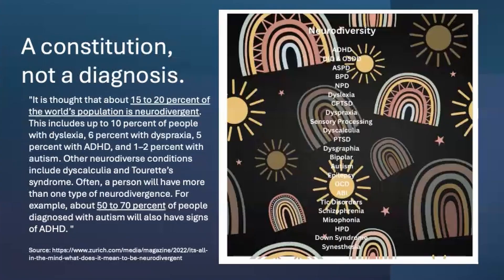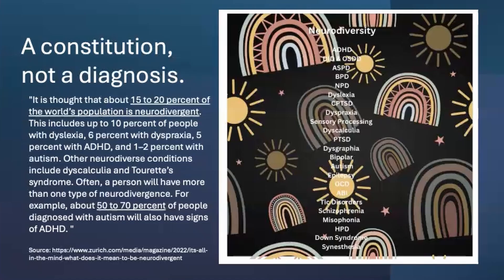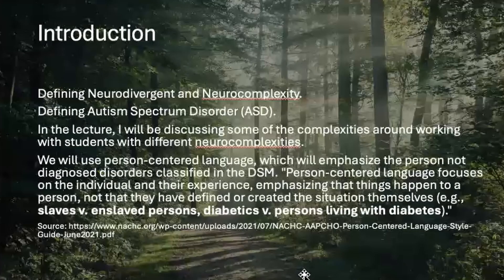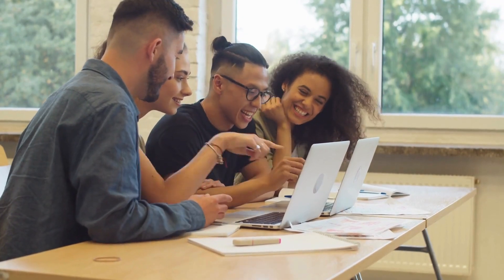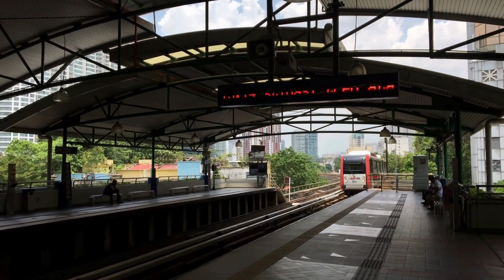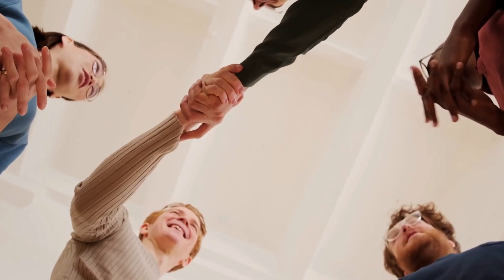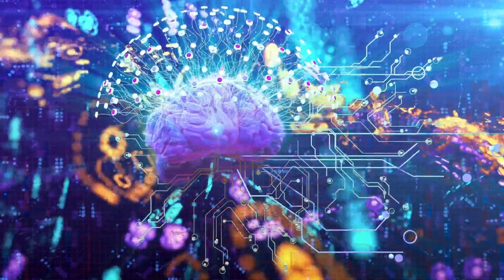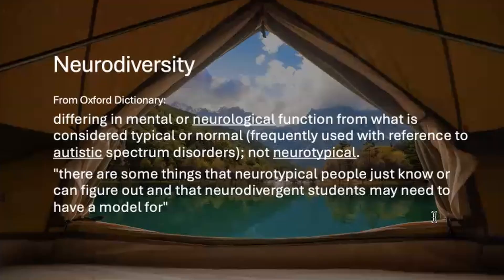Neurodiversity in The Classroom | Dr. Kirstie Bender Segarra | Soma Medicine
Online training courses for bodywork massage trauma informed and trauma trained.

Dr. Kirstie Segarra, Ph.D is offering a free lecture on understanding the periaqueductal gray system as it relates to work with trauma in the body. To access the video click on the link above and if you already signed up for the free course, just log back in to access the second module: A Deeper Dive in the the PAG and Vagus Nerve.

We have added a 5 month payment plan for the course as well to help those on a budget with 5 $100 monthly installments.

This course has been developed from research that Dr. Kirstie Segarra, Ph.D. has been doing around treating PTSD and CPTSD in the female body in preparation to present with the Fascial Research Congress. They were interested in spearheading a study focused on the female body because many studies are the male body and rats!

Inclusive in this work is taking a look at some errors in the Polyvagal theory and re-framing the work with the periaqueductal gray system, not the vagus nerve! More importantly they are establishing that touch therapy is equally if not more important than psychology in the treatment of PTSD and CPTSD for down regulating the nervous system.

Thirdly, they are teaching how neurodivergent and neurocomplex individuals are more likely to experience PTSD and CPTSD.

This program includes 3 mentorship sessions and 12 continuing education credits recognized by International Association for Structural Integration (IASI).